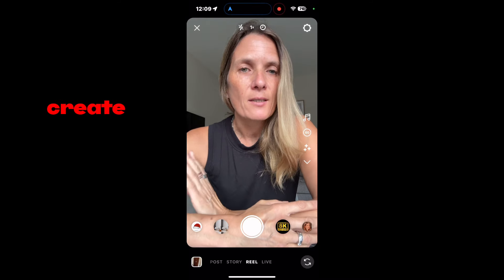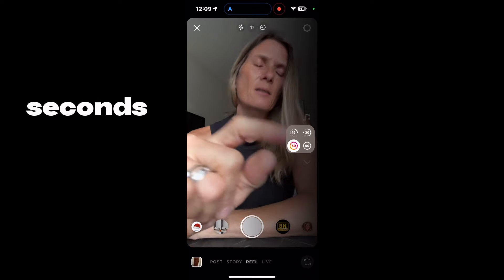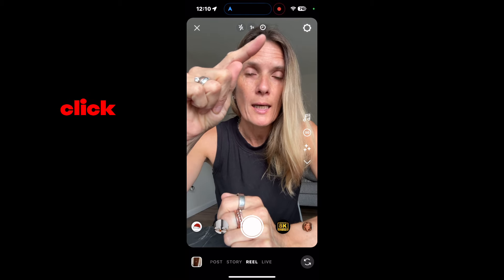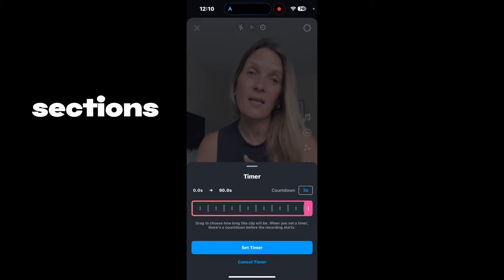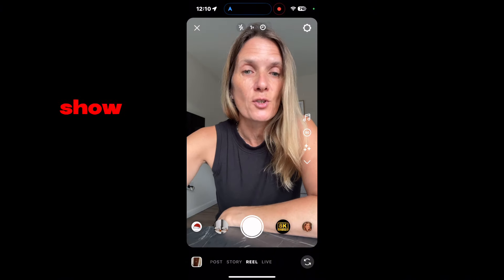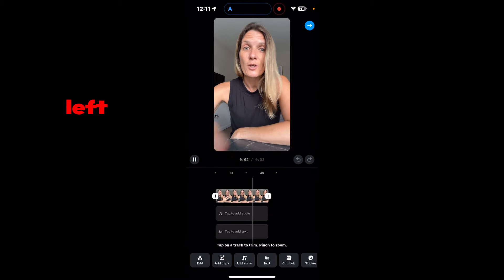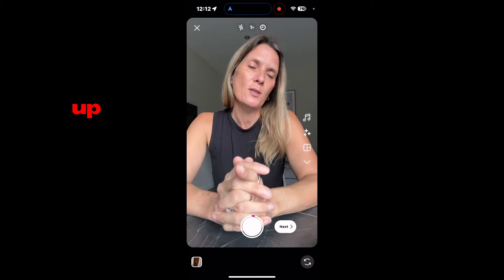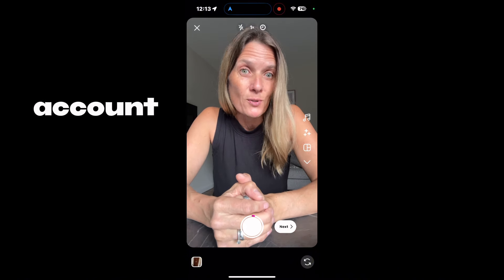How to Change the Length of Instagram Reels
Change your Instagram Reels length
- Learn how to unlock the secret record timer on Instagram Reels to create longer videos! Watch this video for a step-by-step guide on extending the length of your Instagram Reels and creating engaging content.